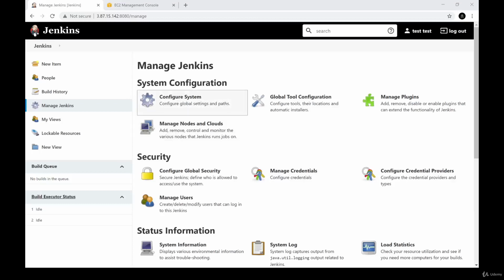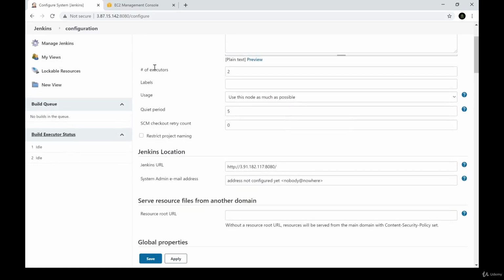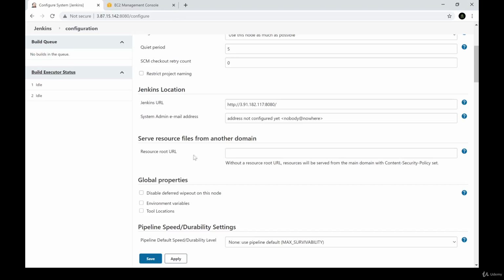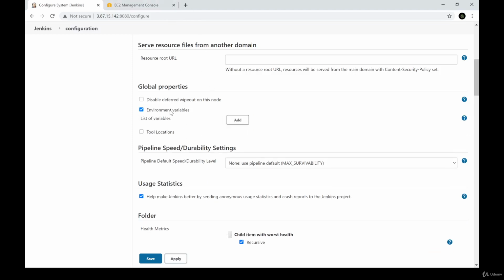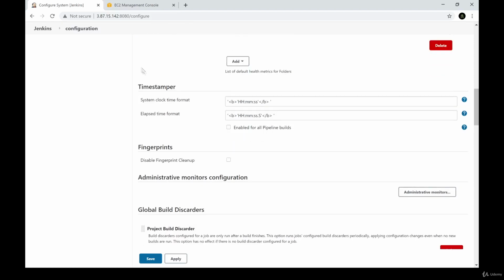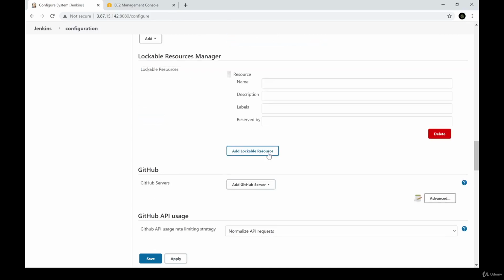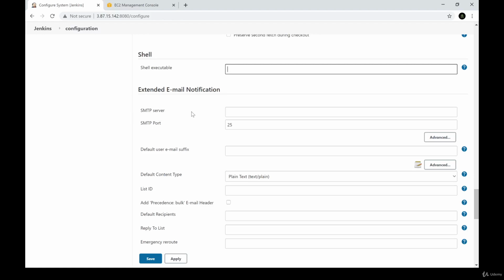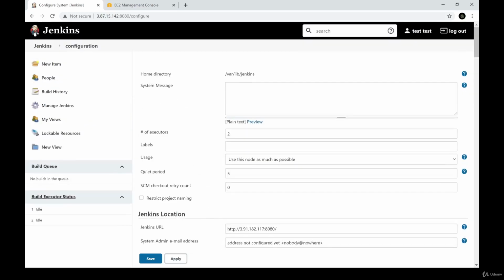Managments Configure system